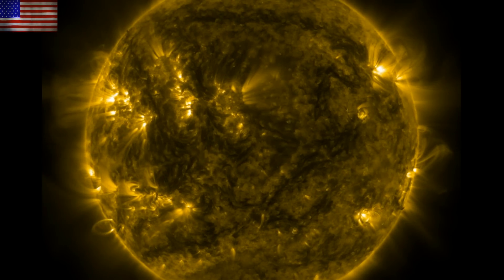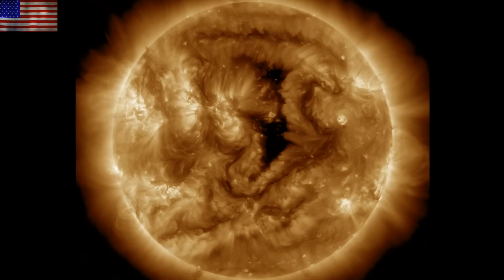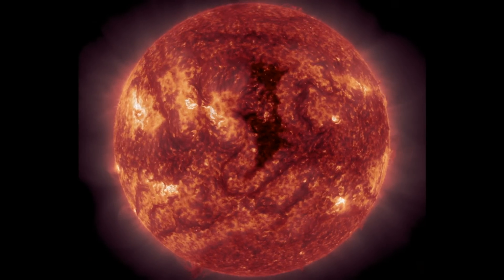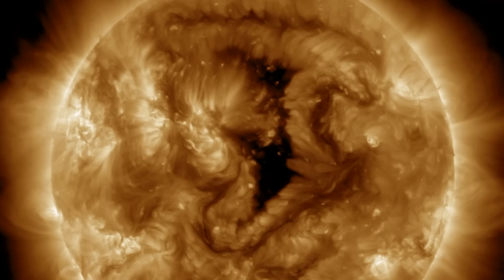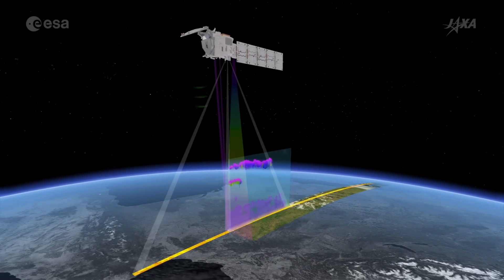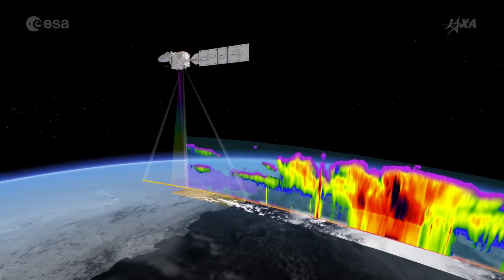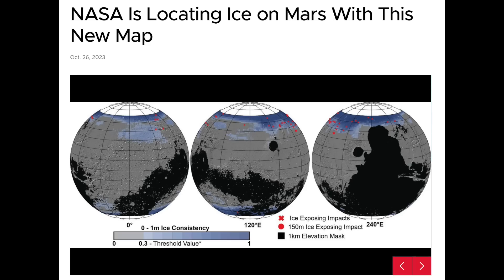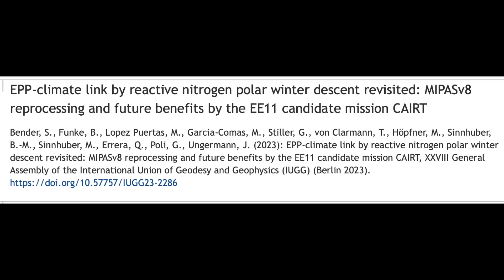Coronal Hole, Mars Ice, Solar-Ozone Interaction | S0 News Oct.28.2023